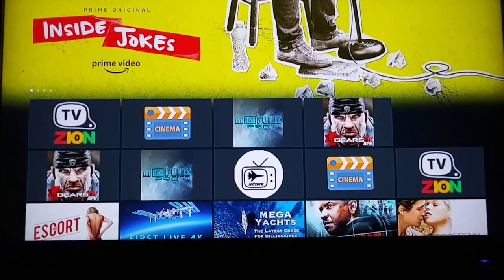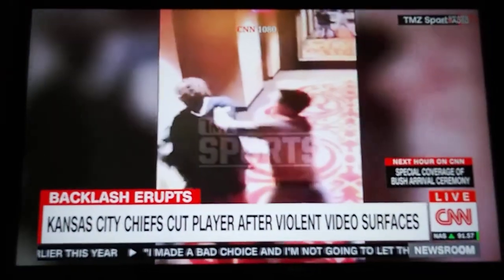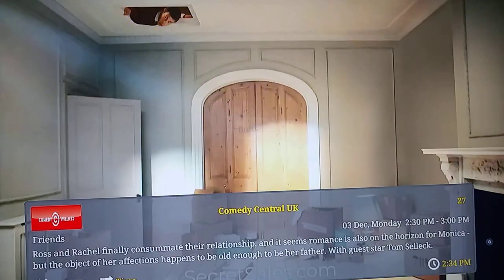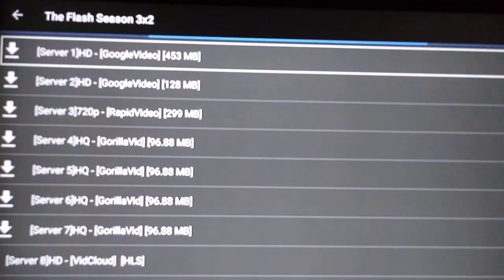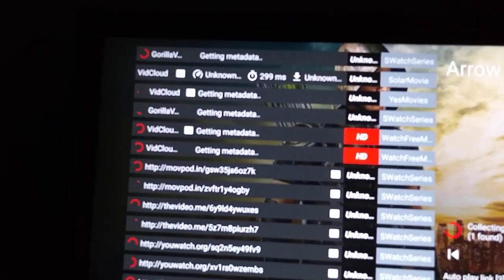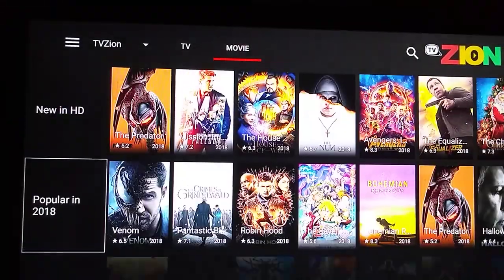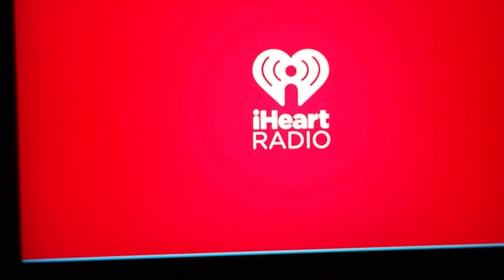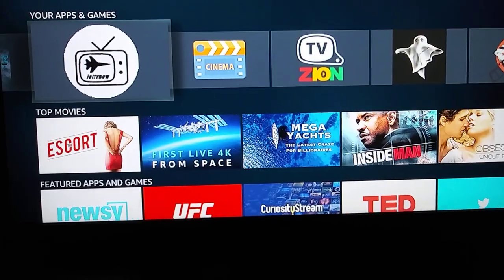Amazon firestick done right free movies and tv shows